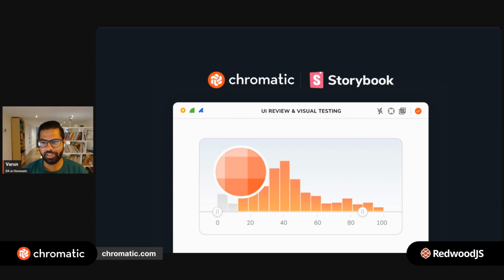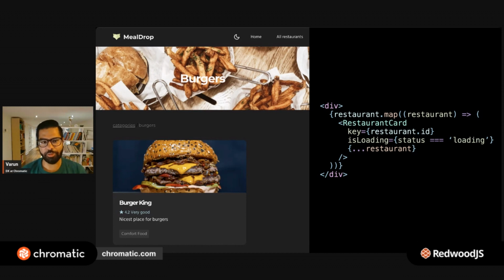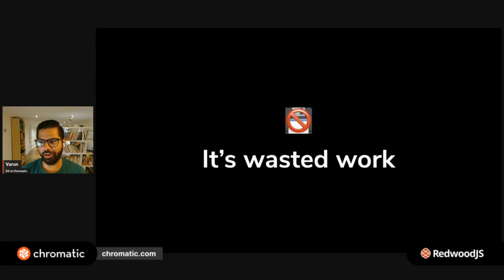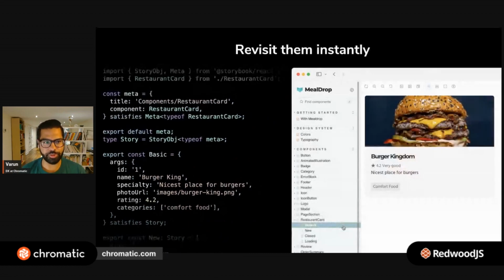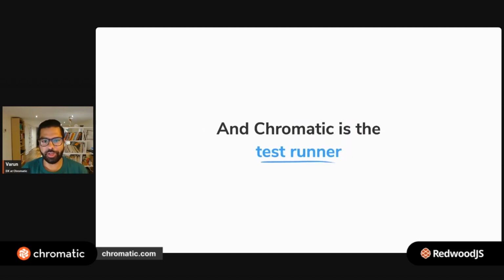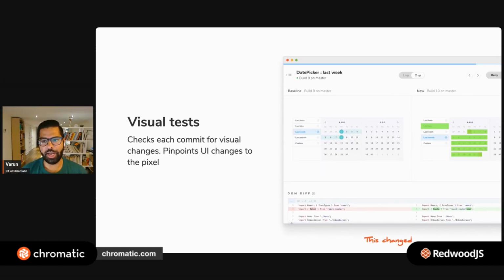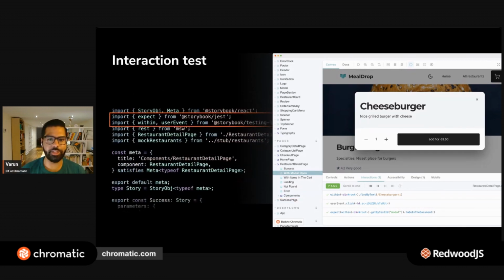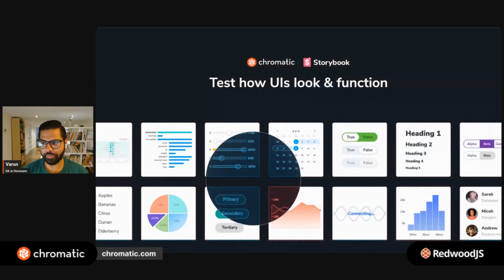RedwoodJS Partner Pitch - Chromatic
Join Varun from the developer experience team at Chromatic as he gives a step-by-step guide on using Chromatic and Storybook for efficient user interface testing. Learn how to maximize your component-based tests and handle their multiple states seamlessly.

00:00:00 Introduction
00:01:13 Vern from Chromatic starts speech
00:04:16 Using Storybook
00:07:20 Chromatic as a test-runner
00:09:59 Panel discussion
00:11:13 Question Round
00:12:58 End of speech